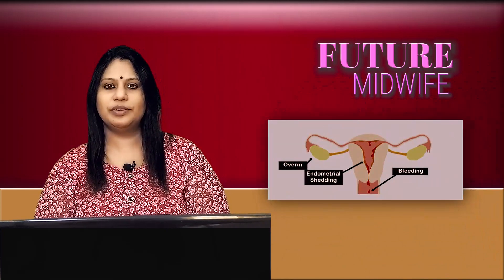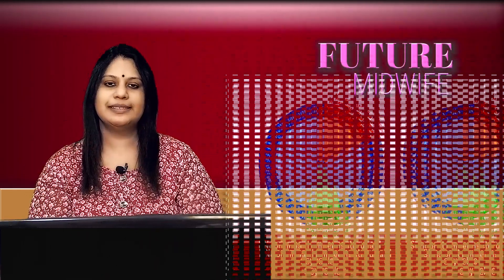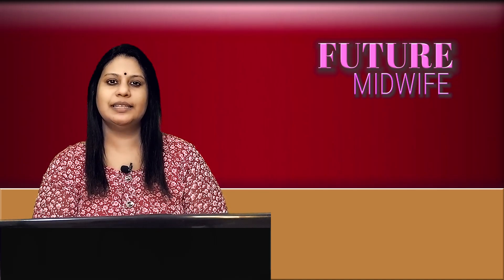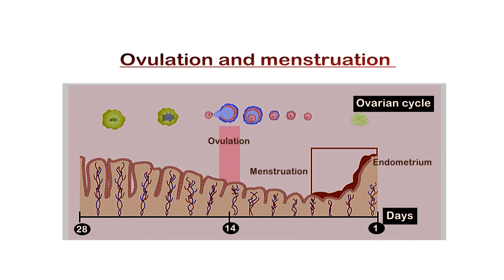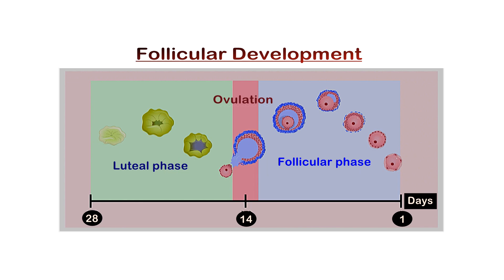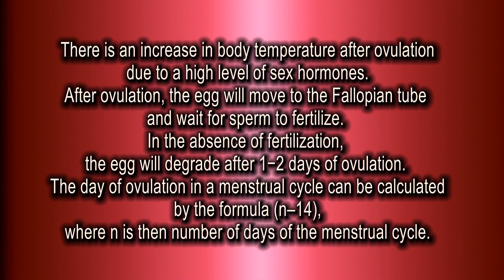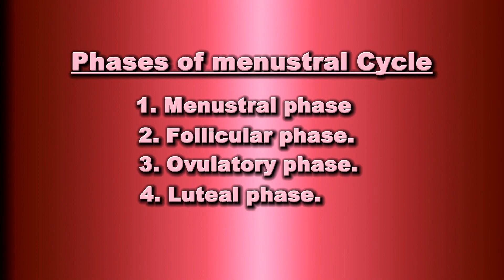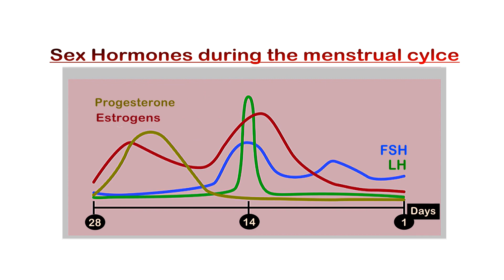Menstrual Cycle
Menstruation – Definition
• In a life cycle, a woman’s body is vulnerable to a variety of changes. The cycle of these changes occur in women every month, positively for pregnancy is called the menstrual cycle.
• When an ovum is unfertilized, the uterus lining sheds and leads to a hemorrhage, called menstruation.
• In a girl, menstruation starts from the age of 10 to 15 when she attains puberty and this beginning is known as menarche.
• The ending of menstruation is known as menopause which takes place at the age range of 50.
• The first day of bleeding is marked as the first day of a menstrual cycle and the period from one menstrual cycle to another can vary from 28 to 30 days.
• The count of the ovum in each ovary is decided and fixed before the birth of a girl. As she reaches puberty, hormones stimulate the development and release of one ovum per month. This continues till menopause.
Phases of the Menstrual Cycle
• The menstrual cycle is divided into four phases, namely:
• Menstrual phase: Day 1, uterus lining which is prepared for implantation starts to shed which lasts 3 to 5 days.
• Follicular phase: In this phase, the primary follicle starts developing into a mature Graffian follicle. The endometrium also starts proliferating. The uterus starts preparation for another pregnancy.
• Ovulatory phase: Mid-cycle phase, this is the phase in which ovulation takes place i.e., day 13-17. The end of the follicular phase along with the ovulation period defines the fertilization period.
• Luteal phase: It is the post-ovulation phase, where the fate of the corpus luteum is decided. If fertilization occurs, pregnancy starts. If fertilization doesn’t occur, it marks the onset of another cycle.
Role of Hormones in Menstrual Cycle
• Menstruation is a slave to certain hormones. Every phase of the menstrual cycle is influenced by a female hormones namely estrogen, progesterone, FSH and LH.
• The variation in the level of each of these hormones decides the phase which a girl undergoes.